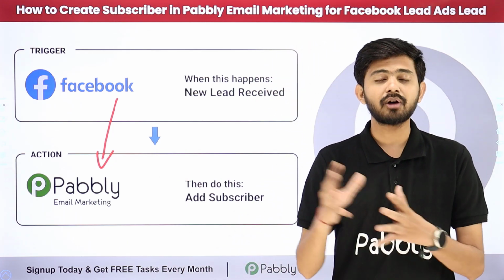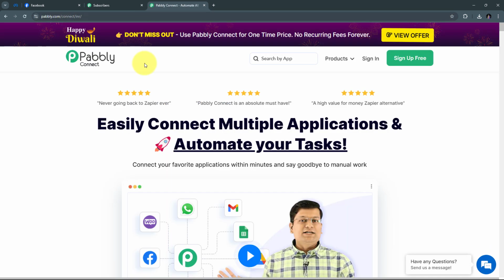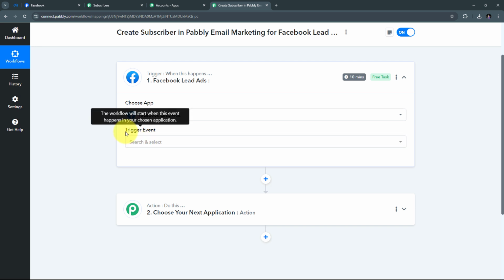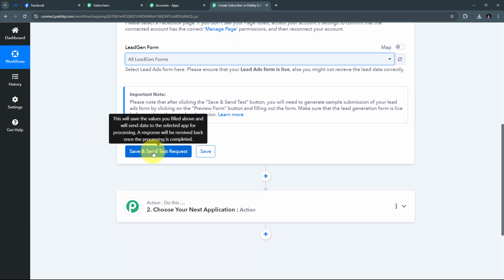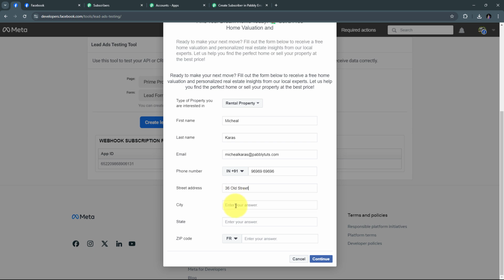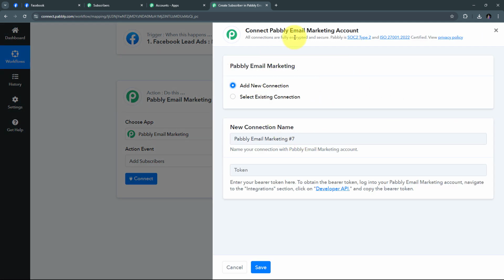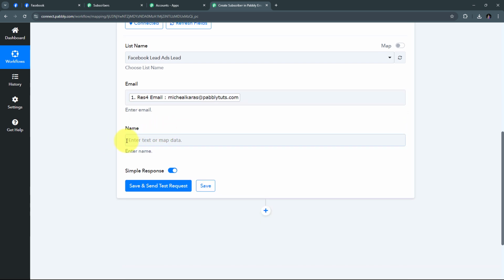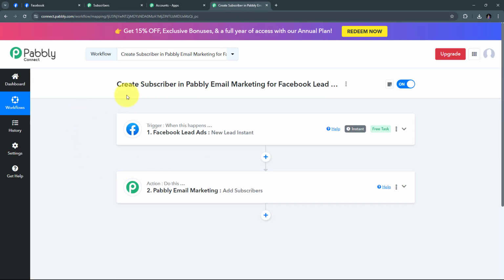How to Create Subscriber in Pabbly Email Marketing for Facebook Lead Ads Lead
In this video tutorial, we’ll show you how to automatically create a subscriber in Pabbly Email Marketing for leads generated through Facebook Lead Ads using Pabbly Connect.

Facebook Lead Ads are an effective way to capture potential customers, and Pabbly Email Marketing allows you to manage and nurture those leads efficiently. By integrating Facebook Lead Ads with Pabbly Email Marketing through Pabbly Connect, you can automate the process of adding new leads as subscribers, ensuring you can engage with them promptly and effectively.

This step-by-step guide will help you streamline your lead management and enhance your email marketing efforts by automating subscriber creation from Facebook leads.

Use Case:
A real estate agent runs Facebook Lead Ads to capture leads interested in property listings. Each lead submission automatically creates a subscriber in Pabbly, enabling the agent to send tailored property updates and newsletters

Benefits of Pabbly Connect:

1. Automation: Save time, money, and resources by automating tasks.

2. Integration: Connect various web services to create efficient workflows.

3. Security: Enjoy industry-standard security for your data.

4. Scalability: Easily add new applications and services to your workflow.

5. Cost-effective: Choose from plans suitable for different business sizes, with no charges for internal tasks.